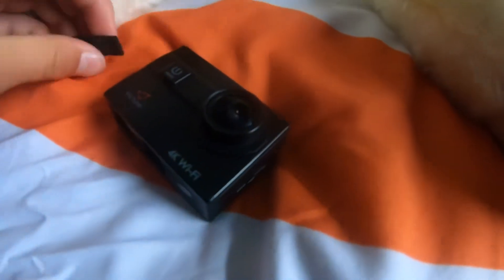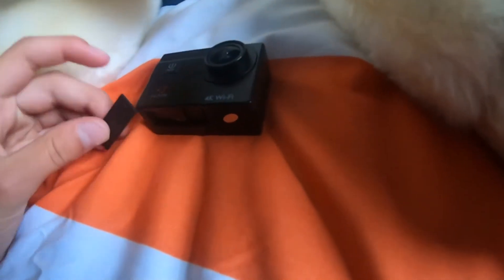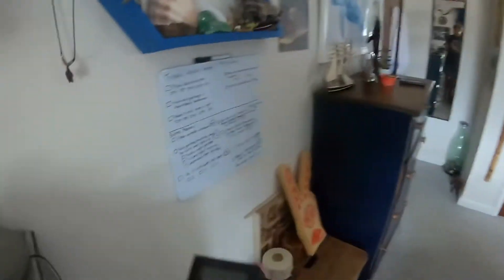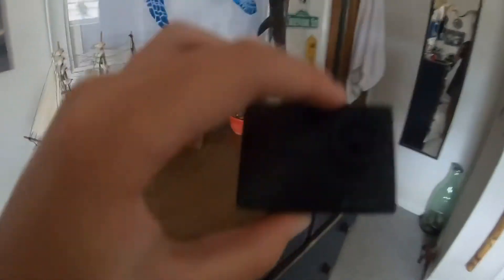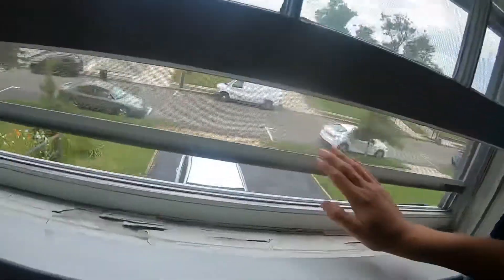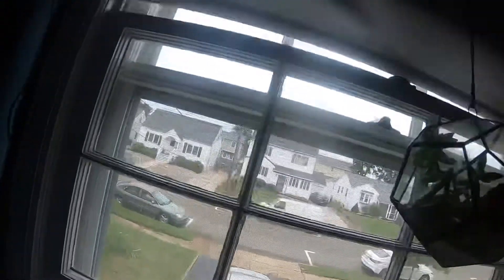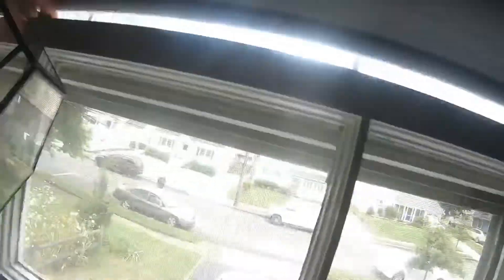Dropping my knock off go pro from my bedroom window (it’s survived)